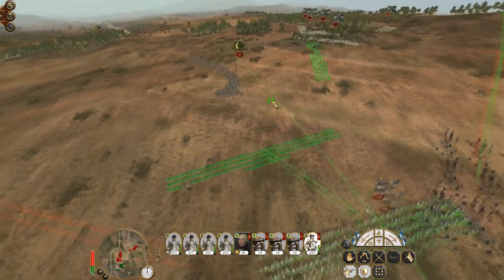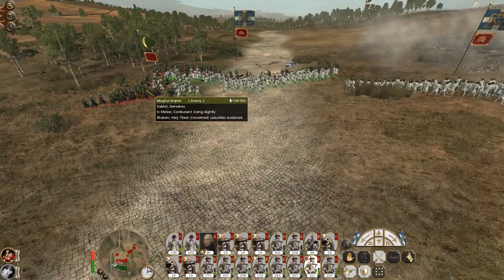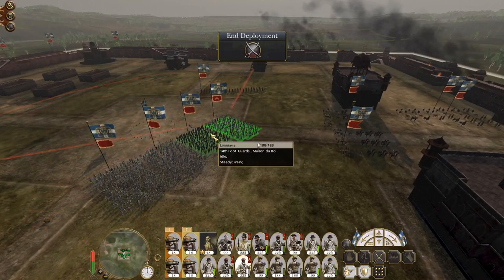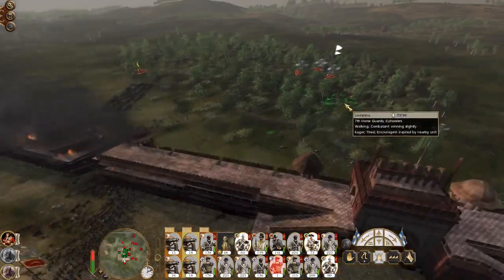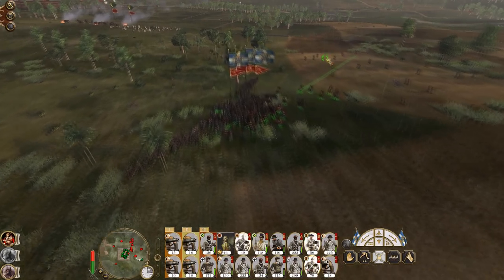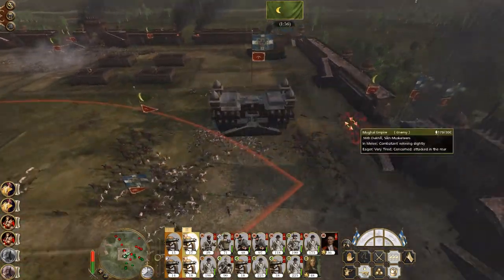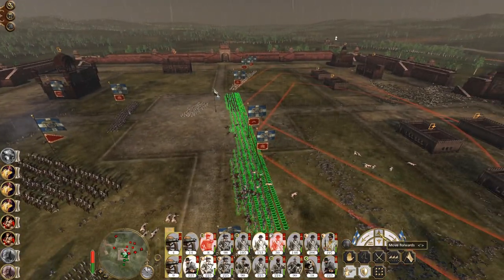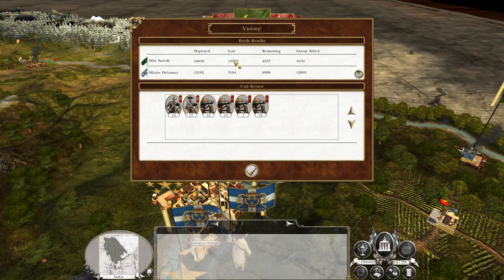Let's Play Empire Total War: DM - Louisiana #45 - HUGE Calcutta Siege Defence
Hey guys, welcome to the next episode of my Empire Total War Lets Play as Louisiana - in this episode we fight a huge defence battle at Calcutta against a Mughal horde!